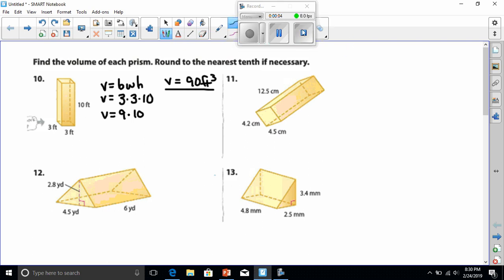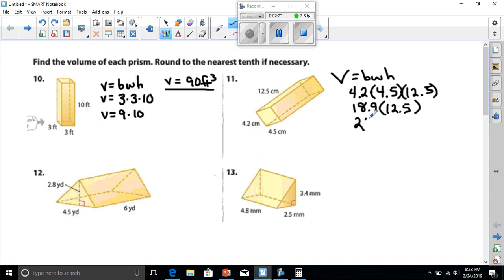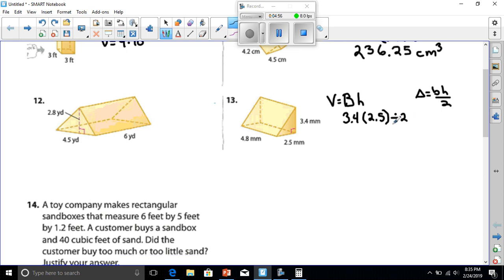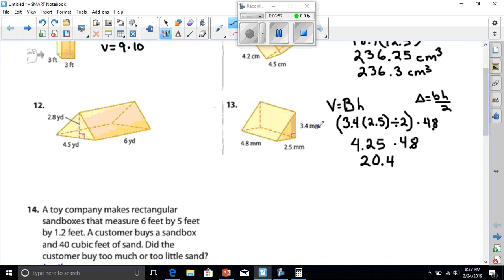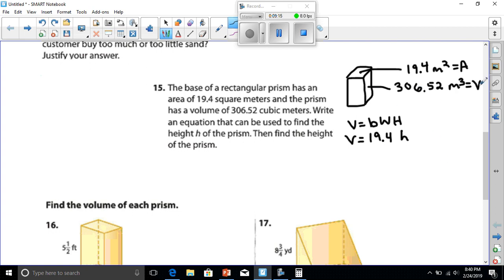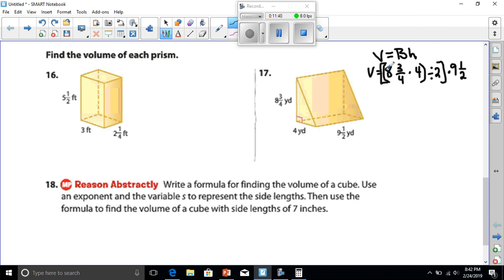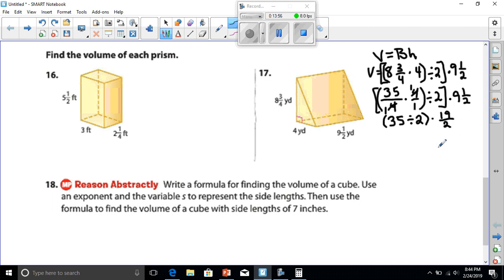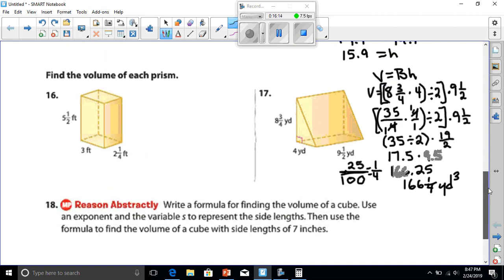volume of prisms